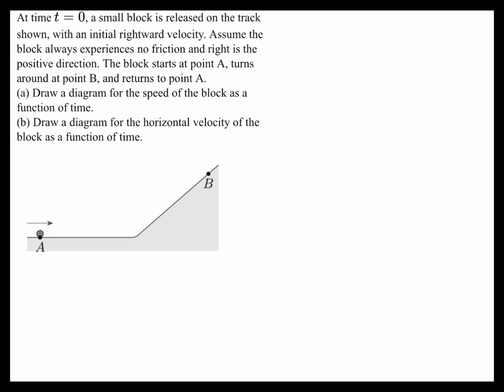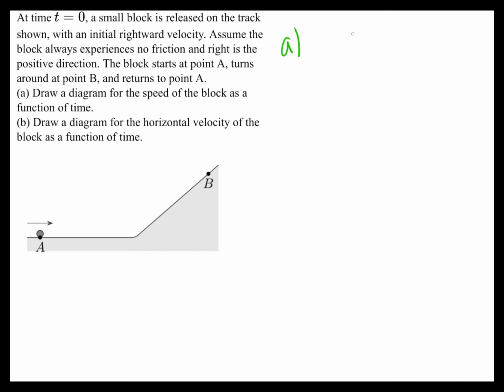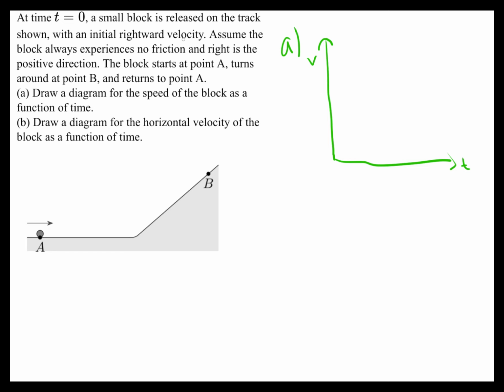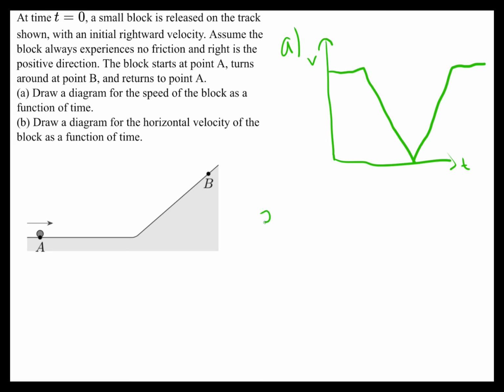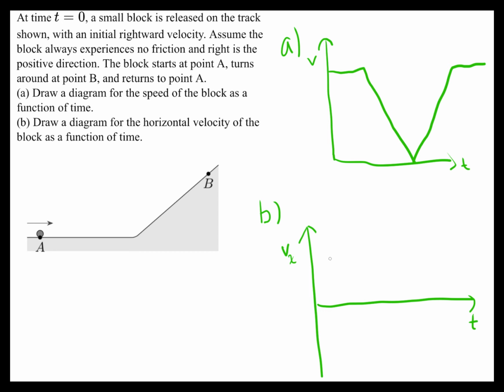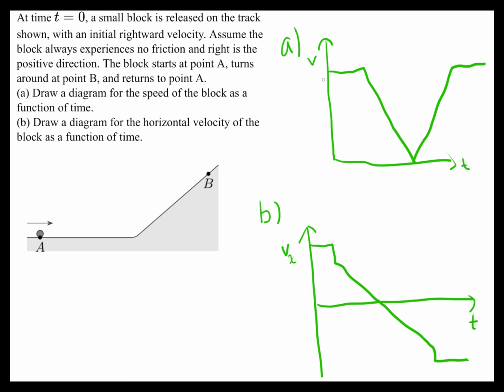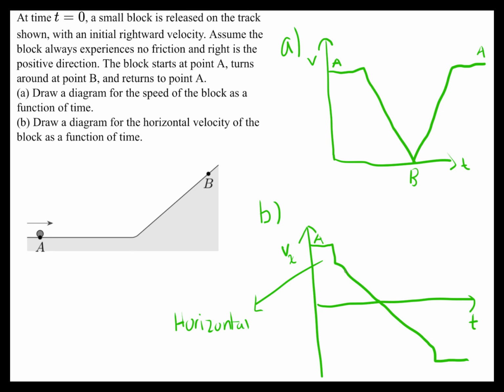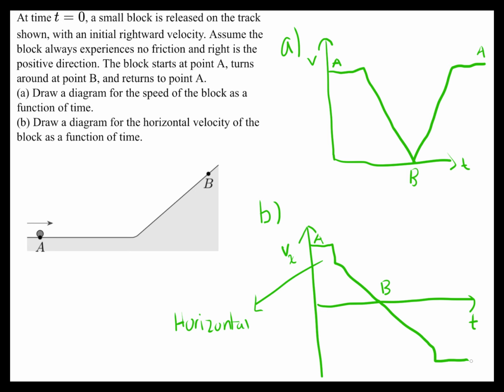Speed & Velocity Diagrams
This video will show you how to solve a problem involving speed and velocity diagrams.